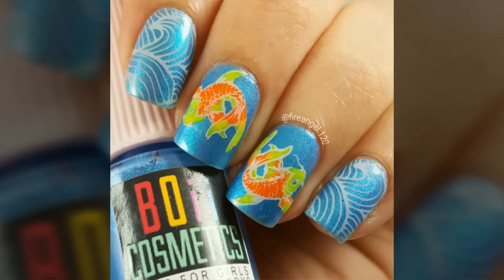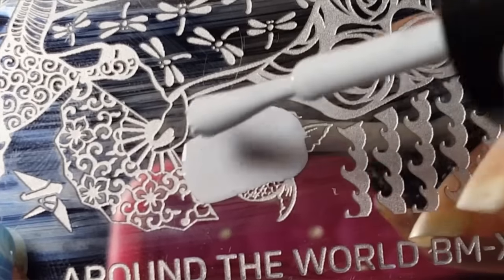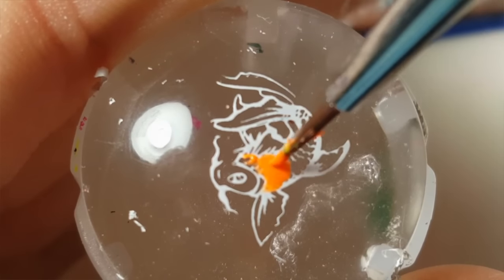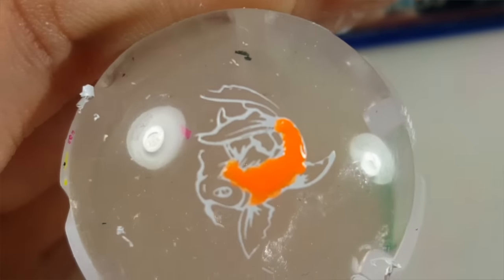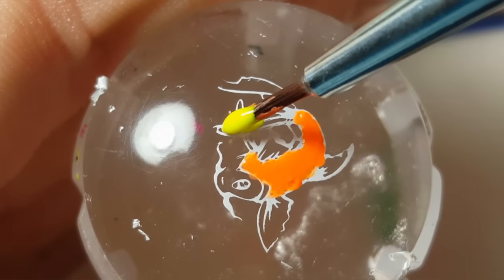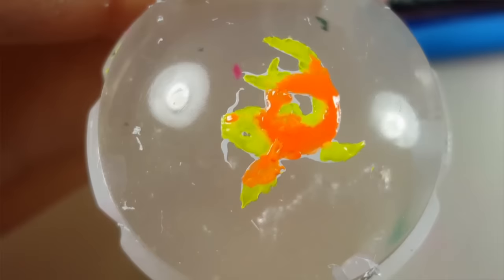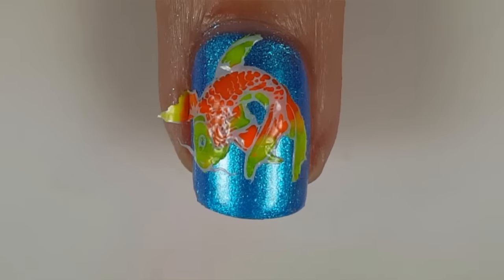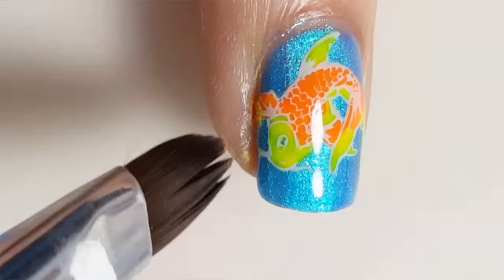Neon Koi Nail Tutorial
Fun summer koi nail design! I hope you enjoy this tutorial I personally love how bright this manicure turned out!

Products used:
* @boiicosmetics in "Nail Grillz" from the Blinged Out Neons collection
* @bundlemonster plate xl155 *@dashicabeautyshop grey stamping polish
Neons to fill in the fish with color